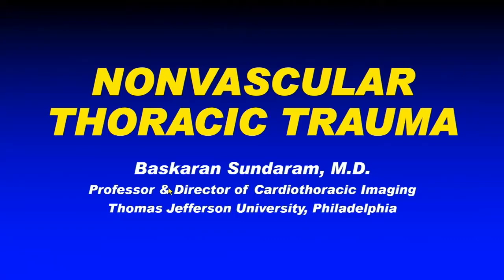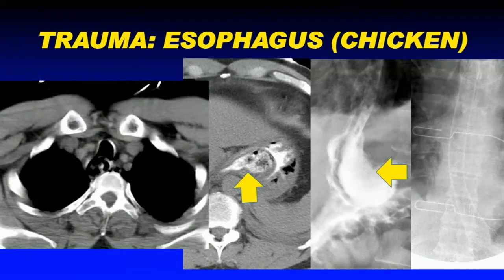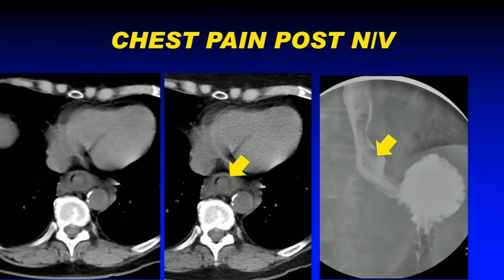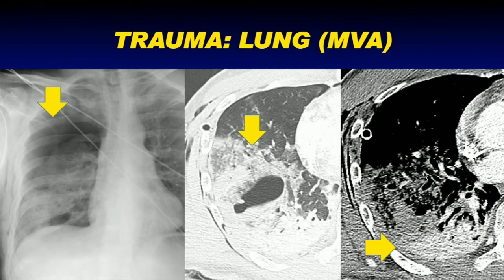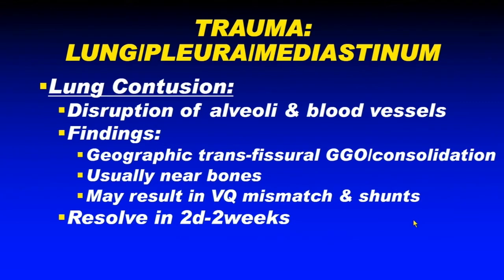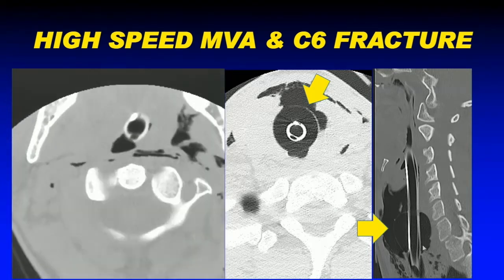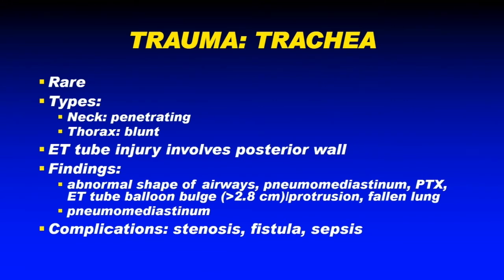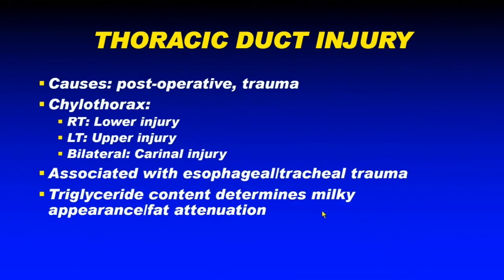Nonvascular Thoracic Trauma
Presented by Baskaran Sundaram, MD.

This series focuses on emergency thoracic conditions that may be encountered on call or in an emergency department. Discussion includes pulmonary embolism; imaging of aortic dissection, intramural hematoma, and penetrating atherosclerotic ulcer; pitfalls encountered in the imaging of potential ATAI; and key imaging features in thoracic trauma imaging.

The American Roentgen Ray Society, founded in 1900, is the first and oldest radiology society in the United States. The society has been a forum for progress in radiology since shortly after the discovery of the X-ray and is dedicated to the goal of the advancement of medicine through the science of radiology and its allied sciences. The goal of the ARRS is maintained through an annual scientific and educational meeting and through publication of the American Journal of Roentgenology.

The annual meeting consists of instructional courses, scientific paper presentations, forum, scientific exhibits, and commercial exhibits. A special categorical course is also offered. Category 1 CME credits are available on an hour-for-hour basis. All members of the Society may attend the annual meeting with discounted payment of the general registration fee.

The monthly American Journal of Roentgenology (AJR) is a highly respected peer-reviewed journal with a worldwide circulation of more than 25,000. For almost 100 years the AJR has been recognized as one of the best specialty journals in the world.

The quarterly ARRS InPractice  magazine keeps members informed of annual meeting plans and general Society information.

The Society invests in the future of radiology by awarding scholarships and awards to deserving individuals.